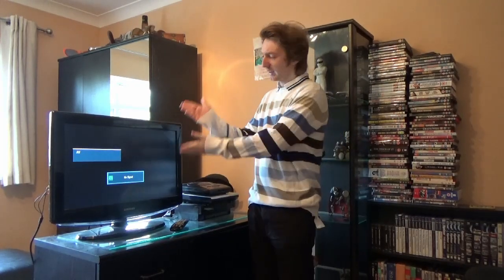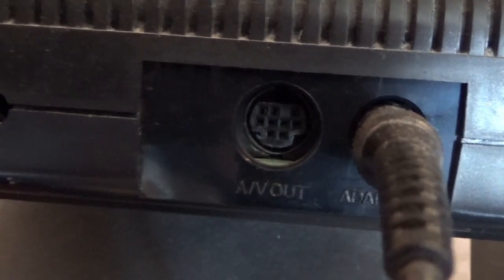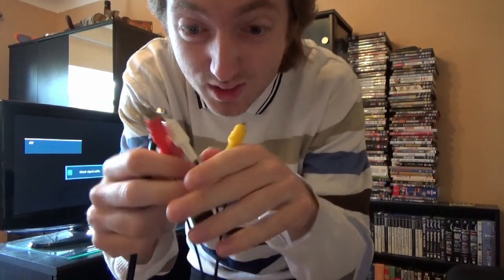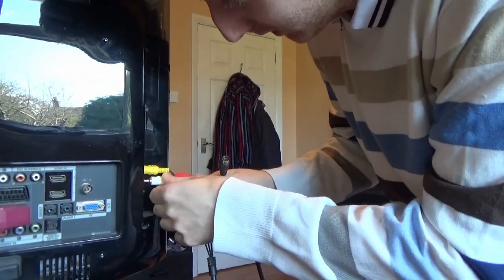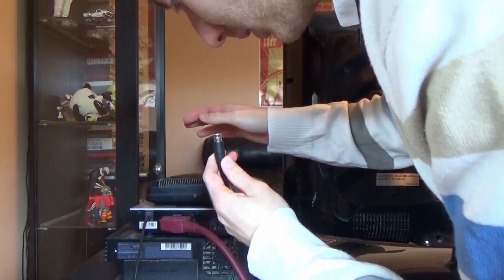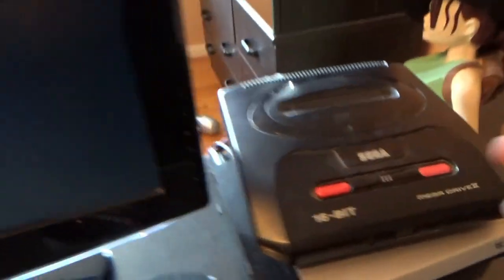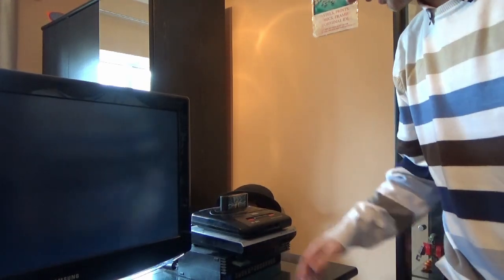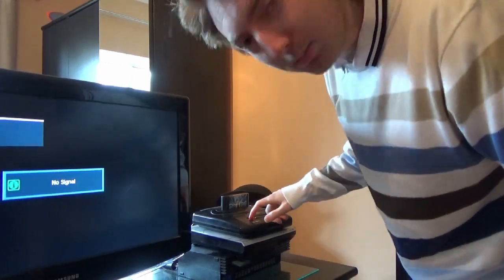How to Connect a Sega Mega Drive / Genesis to a Flat screen TV!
In this video, I'll show you what you need to Successfully and Easily Connect and Play a Sega Mega Drive / Genesis to a Modern Flat Screen TV!

Best wishes:

Zach :)